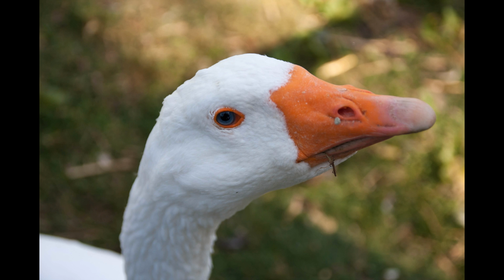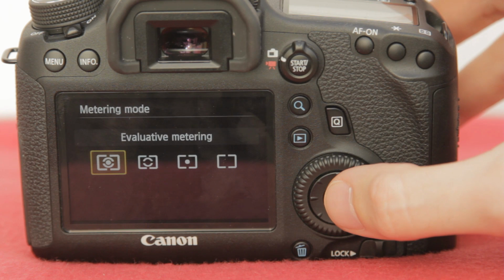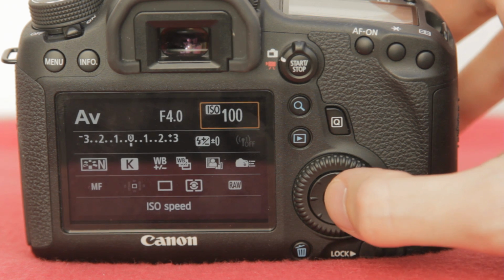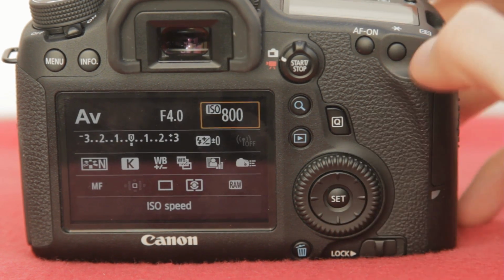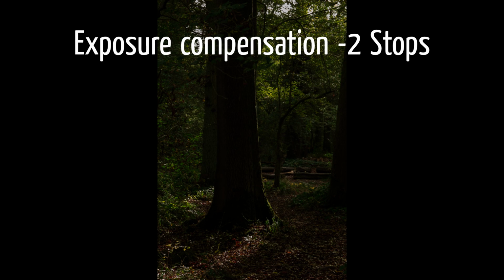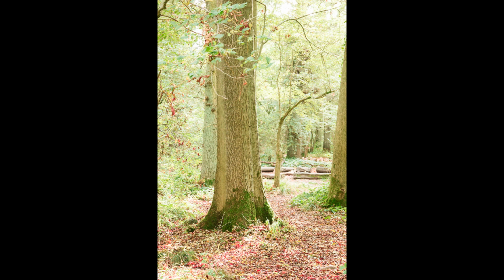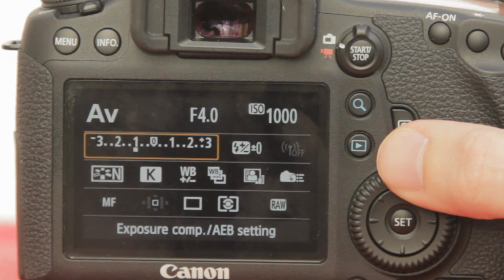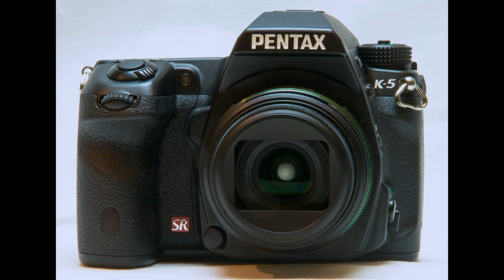What Is Aperture Priority? Everything You Need To Know In 3 Minutes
What is aperture priority mode? What are the pros & cons of using this semi auto setting? Here is everything you need to know about using aperture priority and always being ready to take that shot!